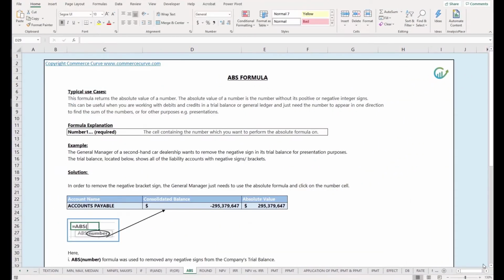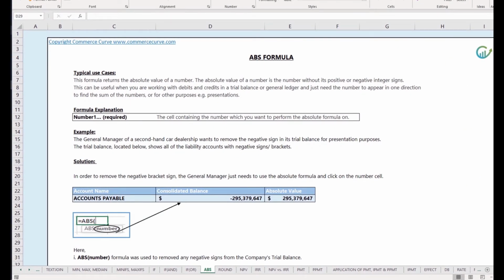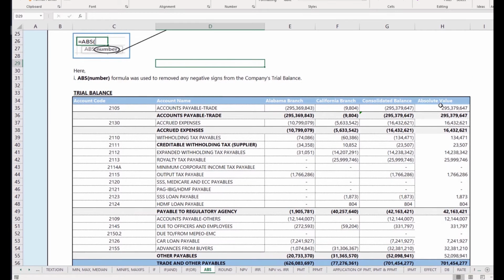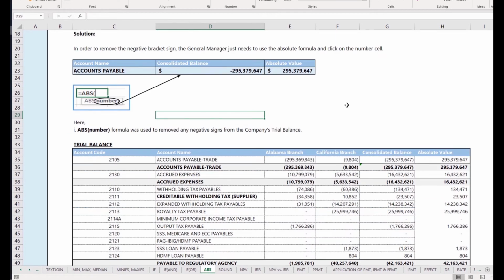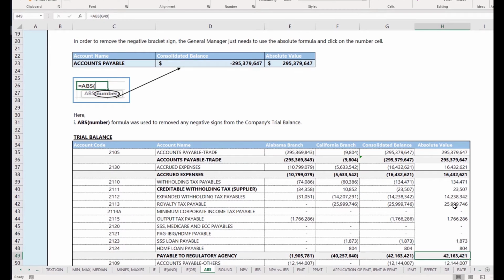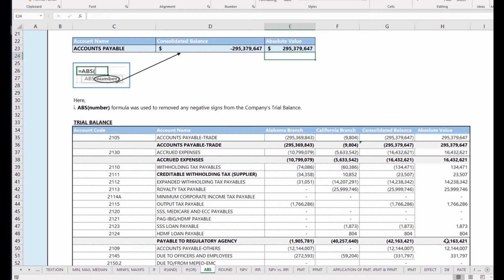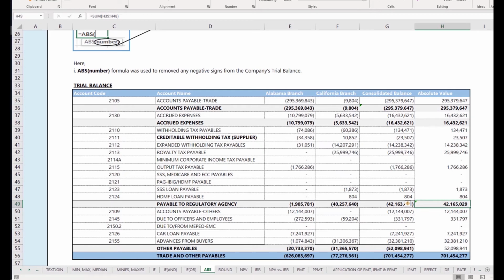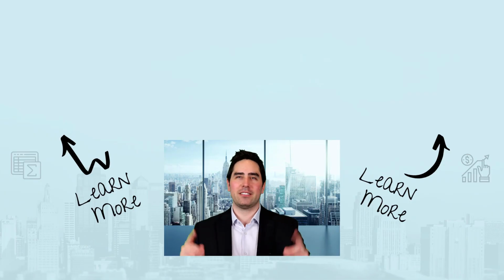Absolute Formula in Excel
This formula returns the absolute value of a number. The absolute value of a number is the number without its positive or negative integer signs.

This can be useful when you are working with debits and credits in a trial balance or general ledger and just need the number to appear in one direction
to find the sum of the numbers, or for other purposes e.g. presentations.

        =ABS(number)

Number1… (required):  The cell containing the number which you want to perform the absolute formula on.

-- ABS(number) formula was used to removed any negative signs from the Company's Trial Balance.